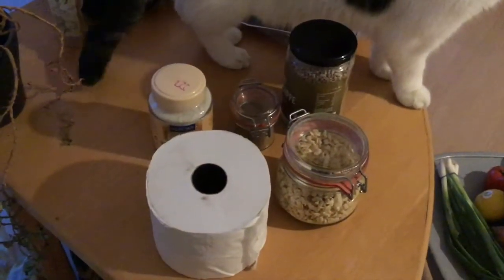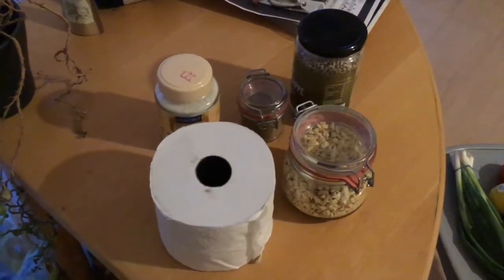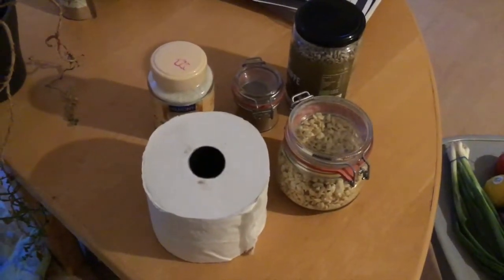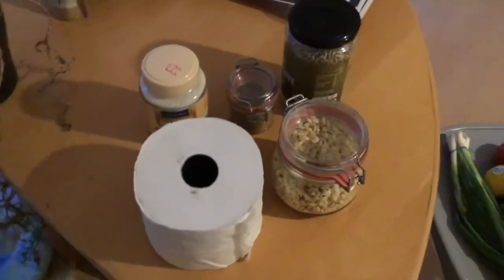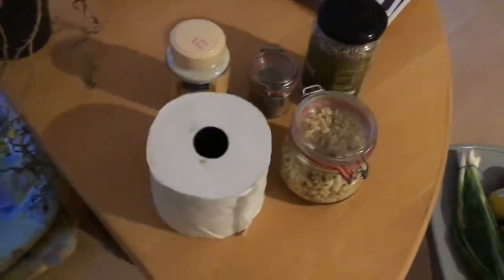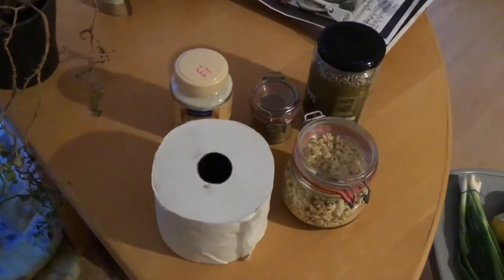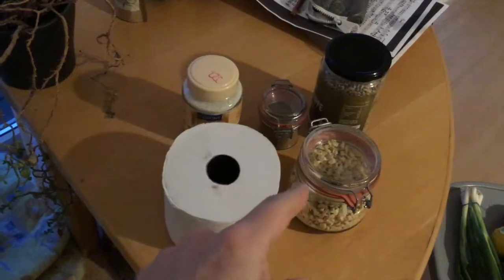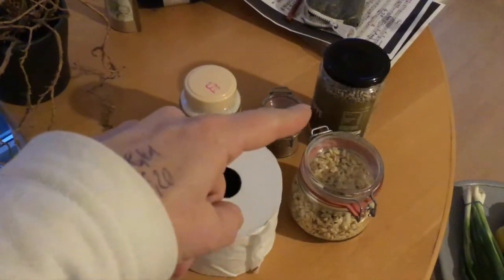Cologne's 2nd Unpackaged Store "Migori" // ZERO WASTE LIFE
I started work in a different part of town so I had to go to a different Unpackaged Store. In this video I show you around "Migori's"